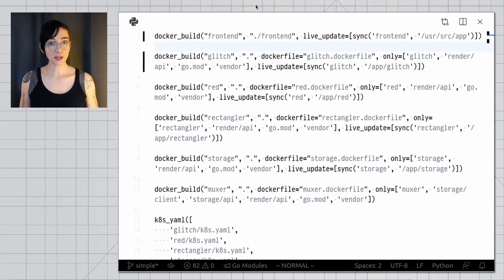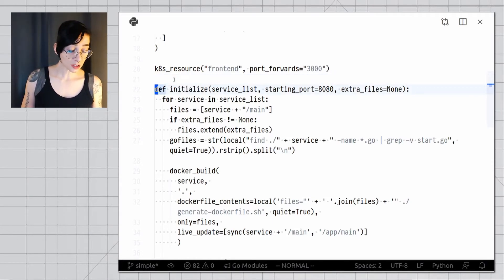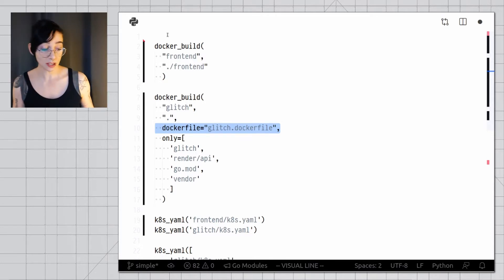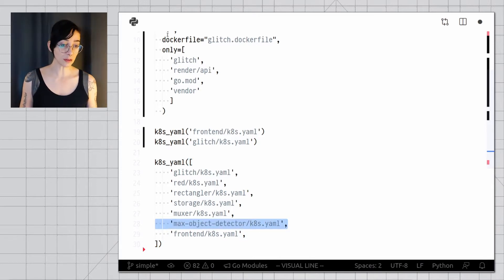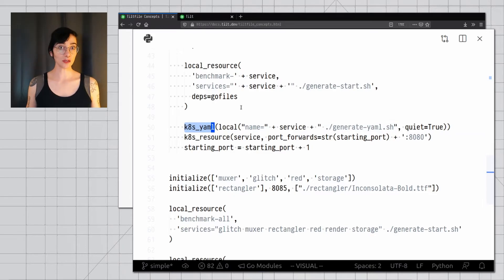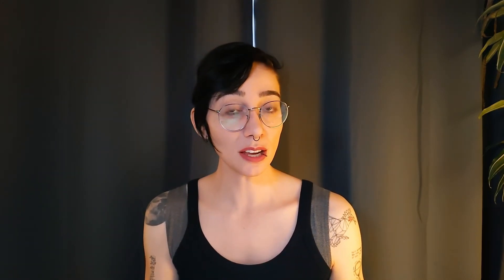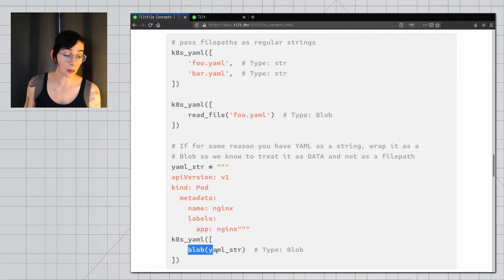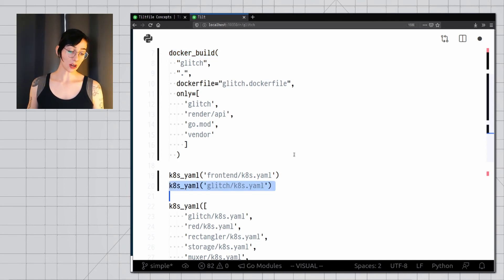Tilt: The Main Concepts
In this video we cover the main concepts necessary to use Tilt effectively.

This guide complements the written version, which you can read